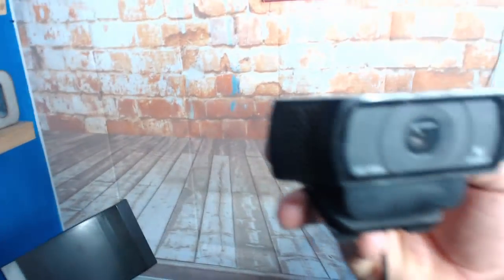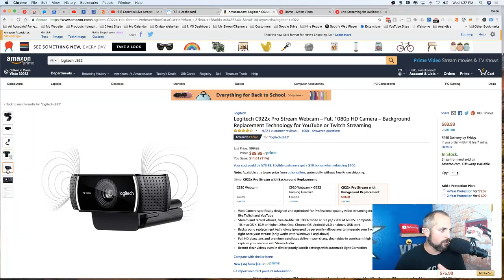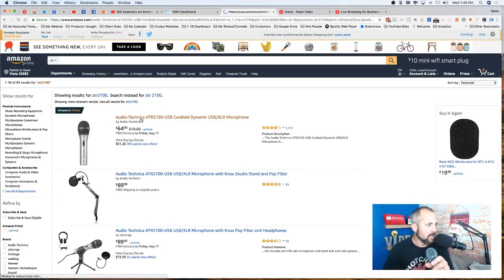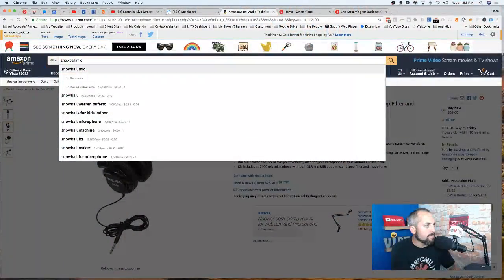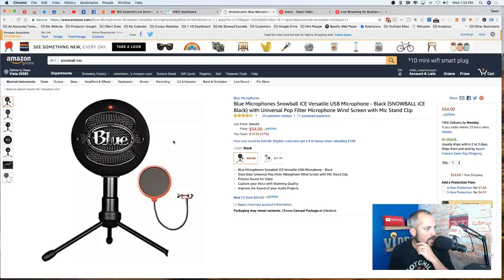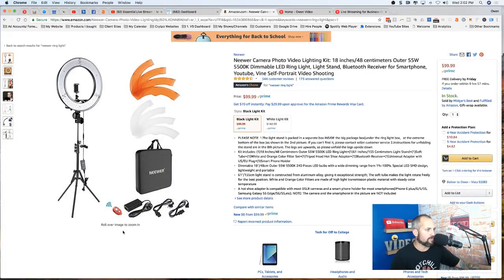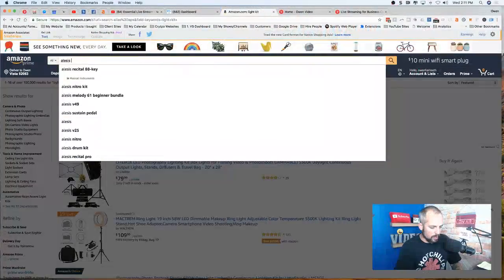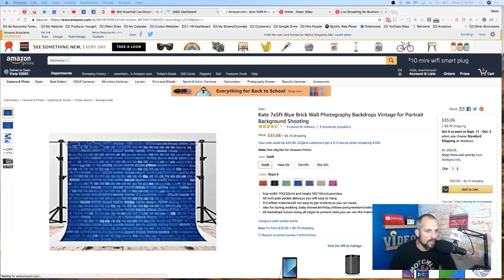Essential Live Stream Video Gear (🚀Launch Your Live)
Which gear is essential for a professional live stream show? This is part 2 of our 3 part Live Stream Webinar Series- Launch Your Live. Today, I'll show you the 3 piece of live stream gear you ABSOLUTELY need plus a few extra pieces of gear that will increase your live stream production value.